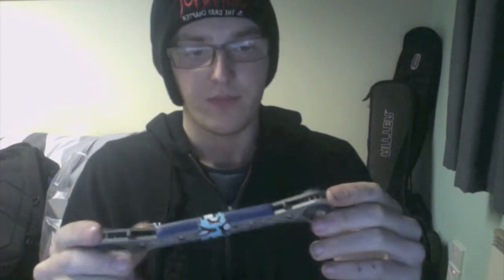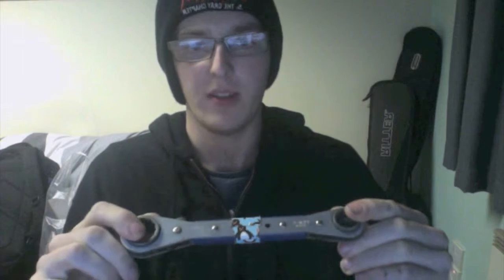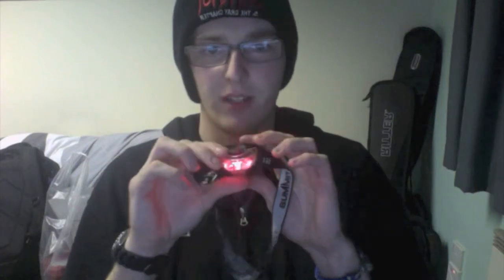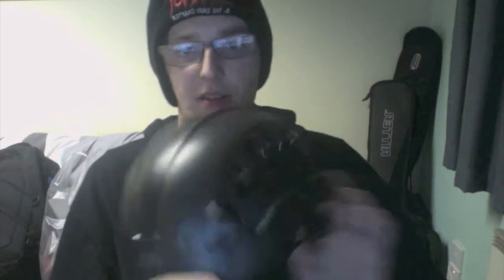Theatre Tech's EDC For Show Week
A look at some of the tools that I carry and use when I am working on a theatre production.